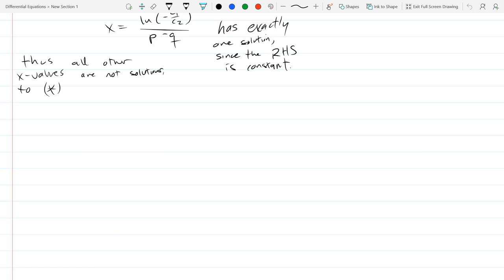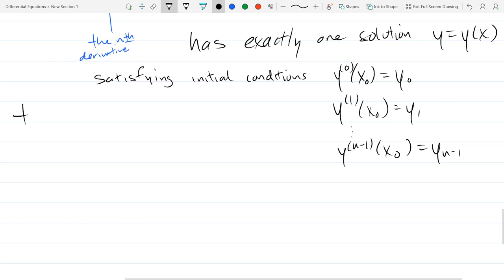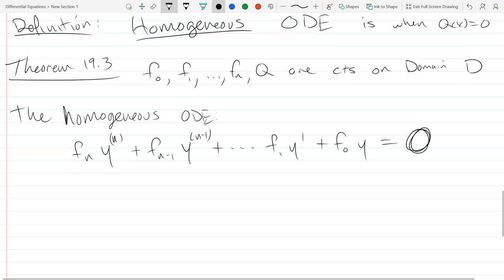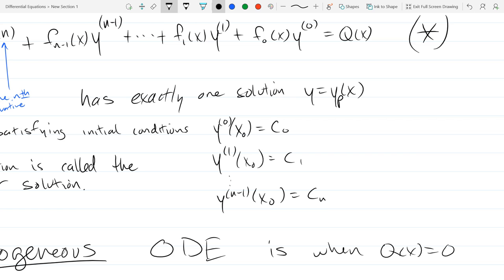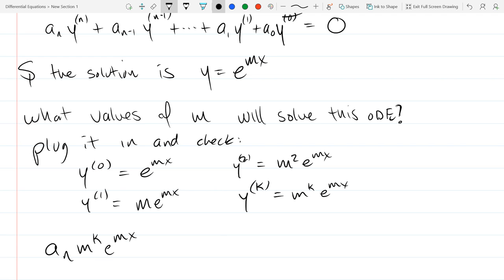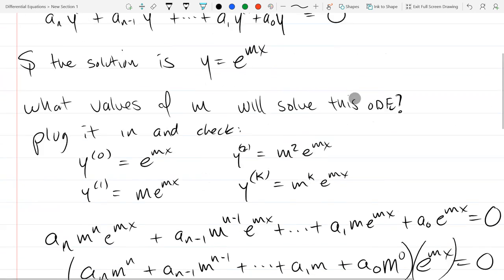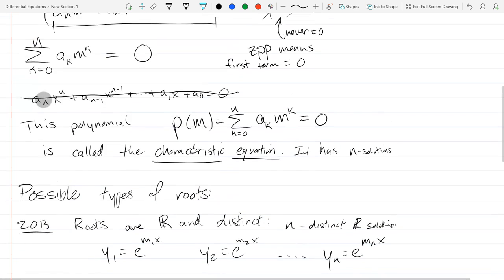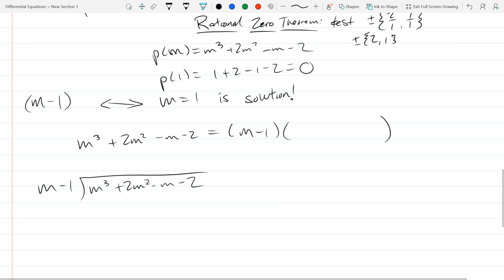Chris C's Differential Equations lecture 2017 05 01